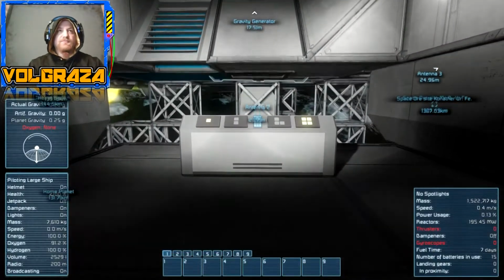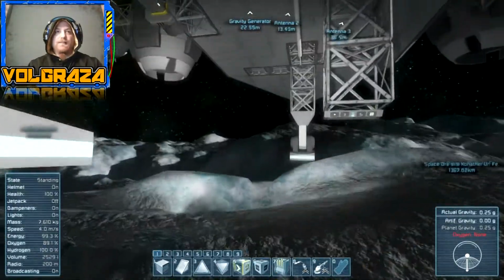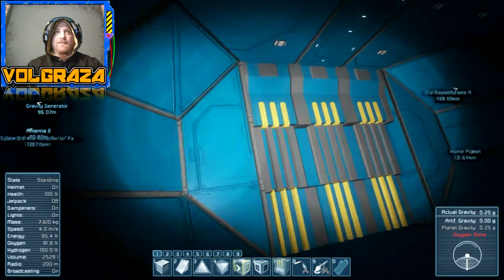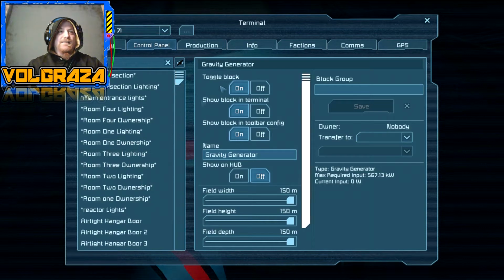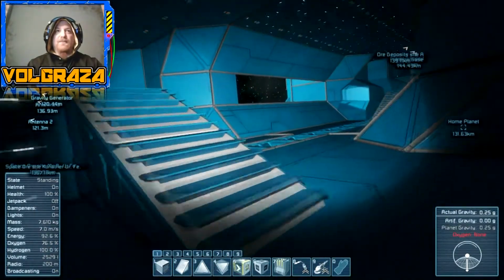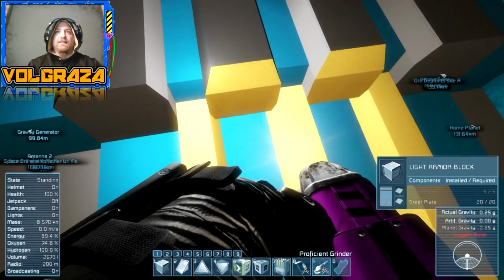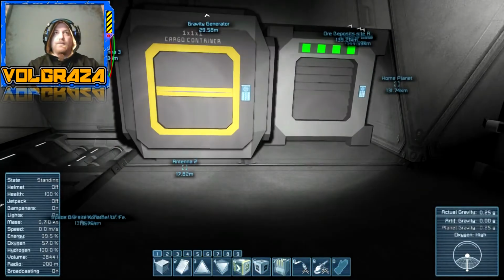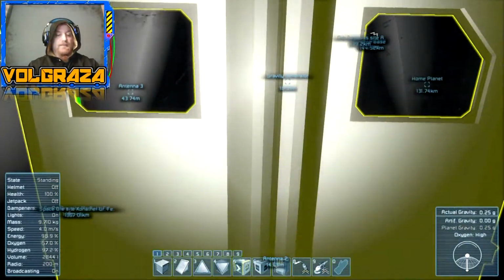Planet survival S2 ep.19 Past Echo Part 1 [Space Engineers]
Volgraza explores a crashed station similar to one from his past. What could be hidden inside?